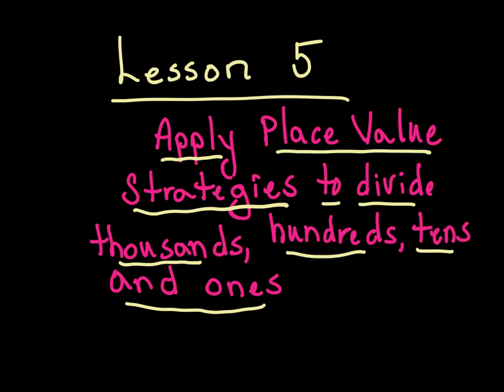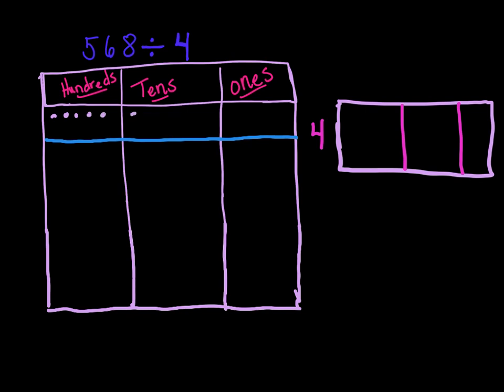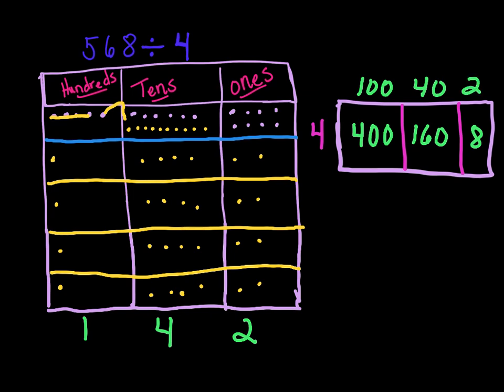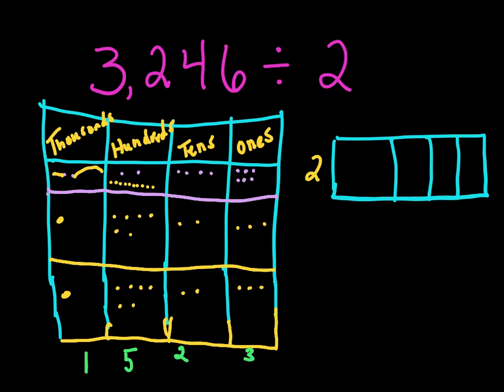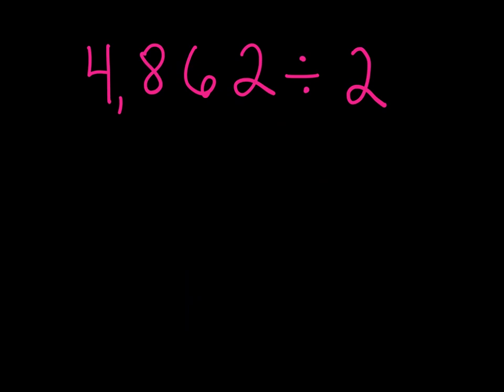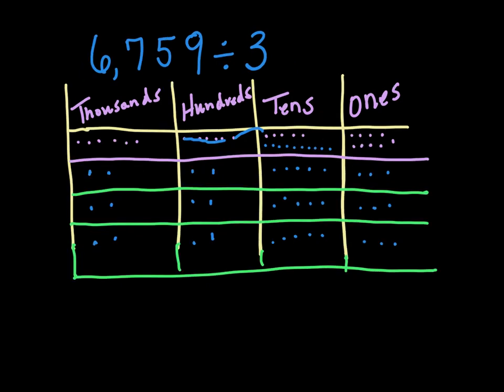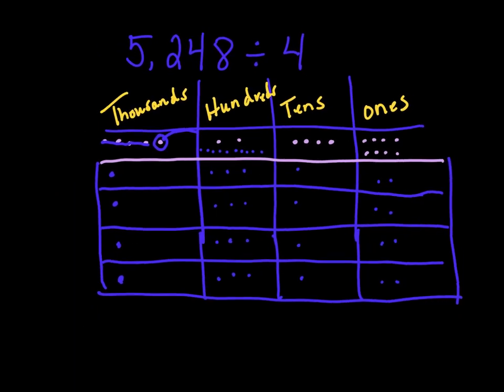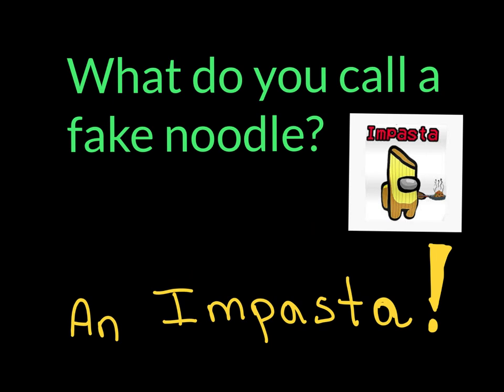unit 3 lesson 5 MATH 2